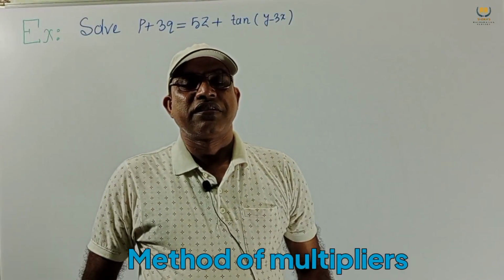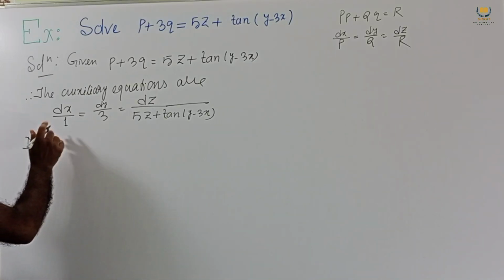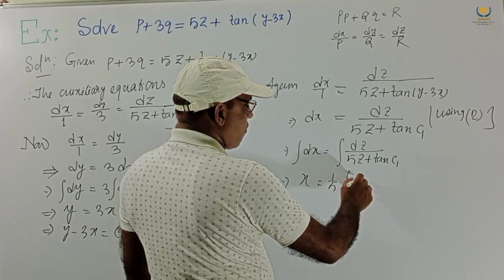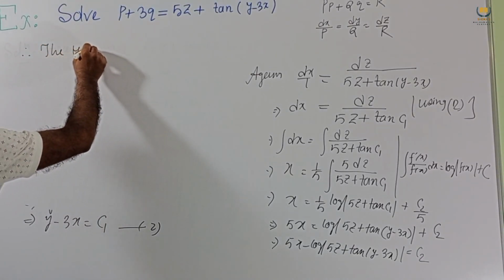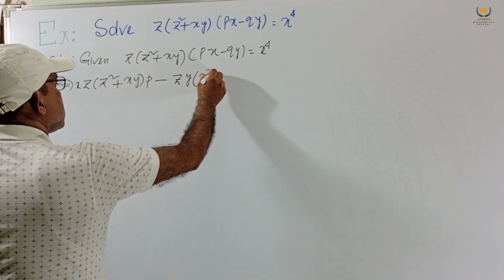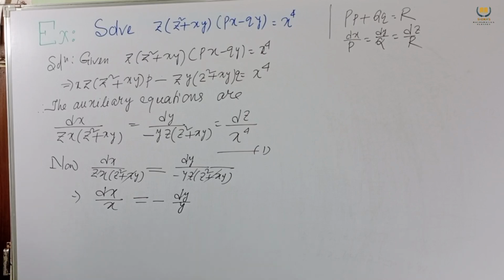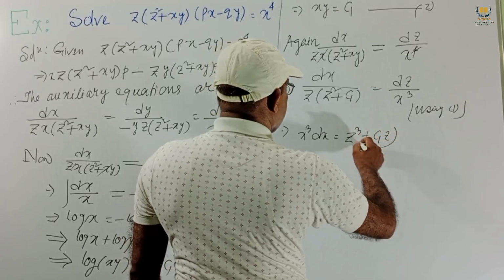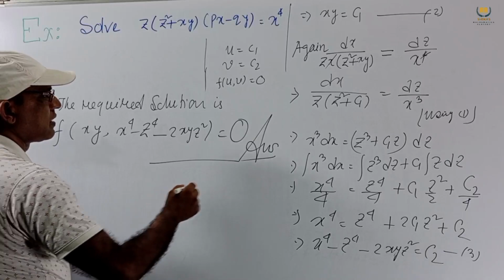Method of multipliers of Lagrange's linear partial differential equations part-6 by R. Sheikh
Ex: Solve p+3 q=5 z+tan(y-3x)
Ex: Solve z(x²+xy)(px-qy)=x⁴